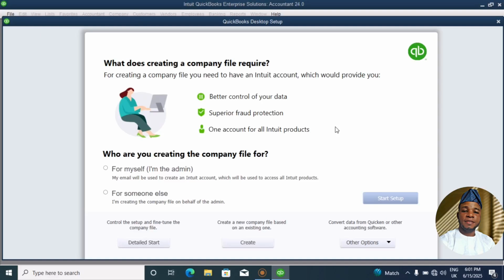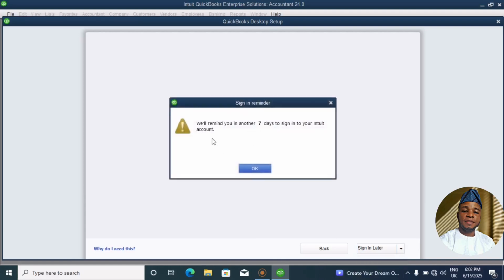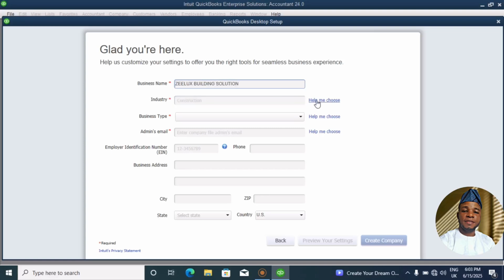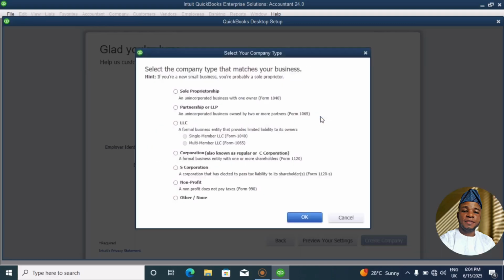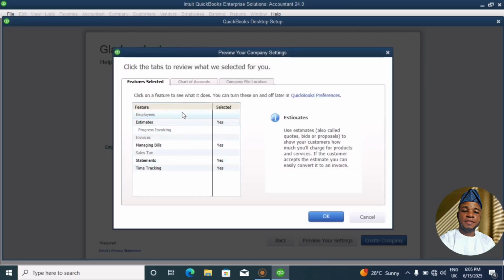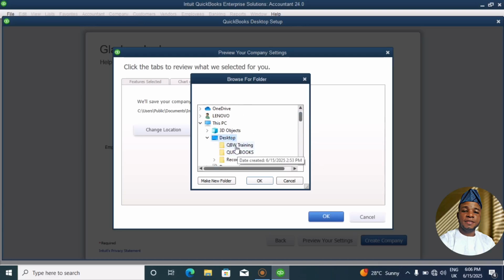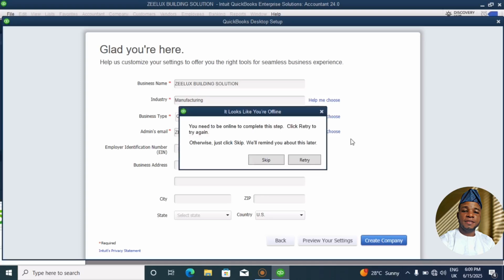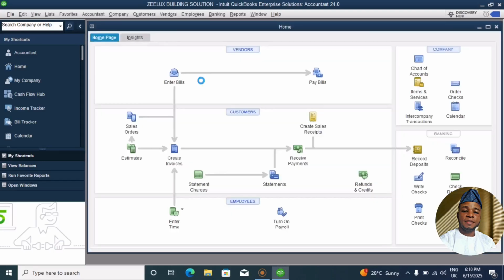HOW TO SETUP YOUR COMPANY ON QUICKBOOKS DESKTOP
Title: "QuickBooks Desktop Company Setup"

Description:

Learn how to set up a new company in QuickBooks Desktop with this comprehensive training. You'll discover how to:

1. Create a new company file
2. Enter company information
3. Set up preferences
4. Configure accounting settings
5. Establish company defaults

Topics Covered:

1. Company file creation
2. Company profile setup
3. Financial settings configuration
4. Accounting method selection
5. User setup and permissions

By the end of this training, you'll be able to:

1. Successfully set up a new company in QuickBooks Desktop
2. Customize company settings to meet your business needs
3. Ensure accurate financial tracking and reporting

Perfect for: Small business owners, accountants, and bookkeepers new to QuickBooks Desktop.